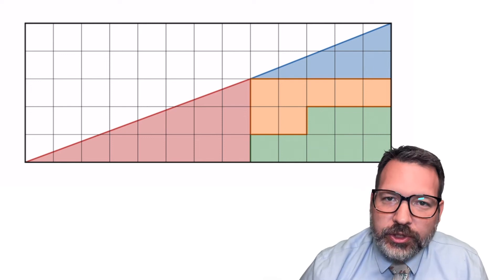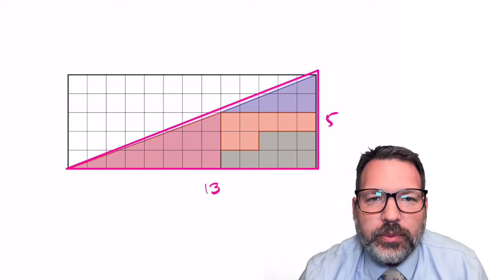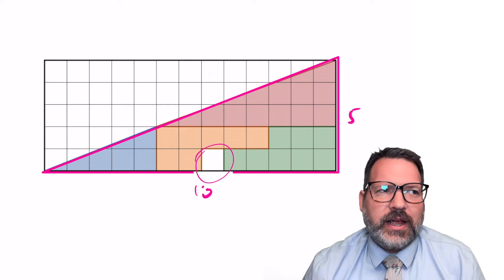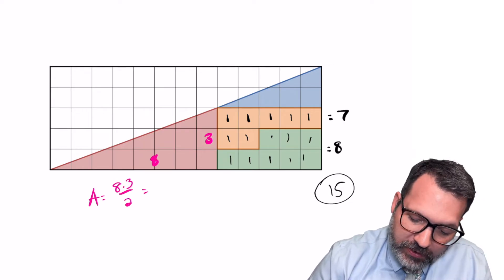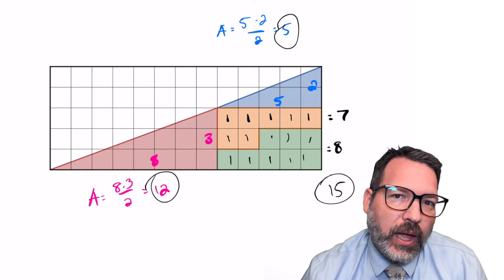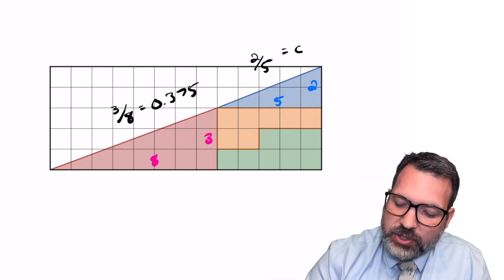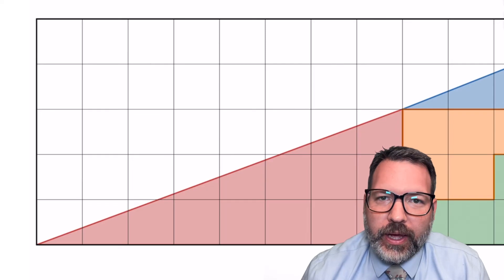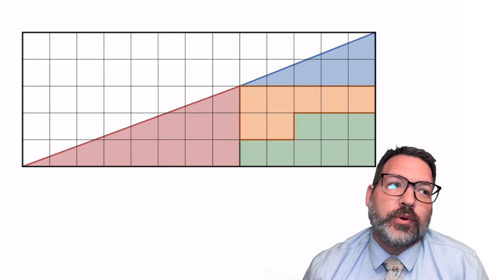Where'd that block come from? Missing Block Area Optical Illusion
This is my implementation of the classic missing square puzzle or missing block puzzle. You can play around with the graph in Desmos if you'd like, just so you're convinced there are no shenanigans with the pieces. They are genuinely NOT changing sizes

There are several approaches you can take to figure out what's going on here, but probably the easiest is to find the slopes of the hypotenuses of each of the right triangle pieces. Once you have those, you can confirm that although they are very close to being the same, they are not the same, and the "missing" area is coming from the different in what those slopes are versus what we think they are. Looks can be deceiving!

One thing I wonder as I put this together is, would you consider this an optical illusion? Or would you call it something else?

Area Puzzle
Math Puzzle